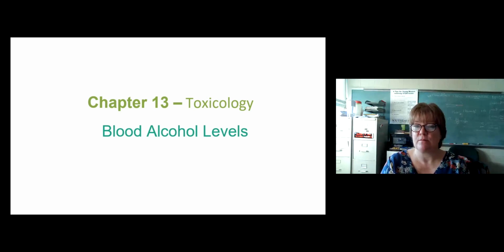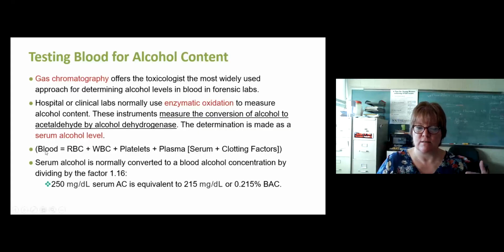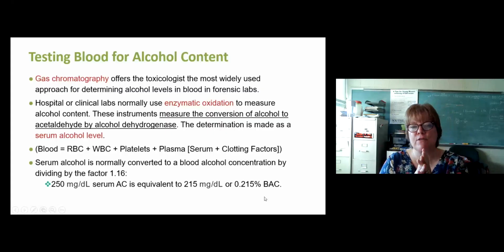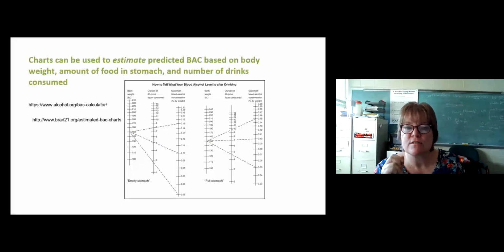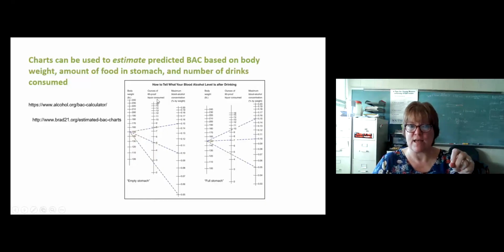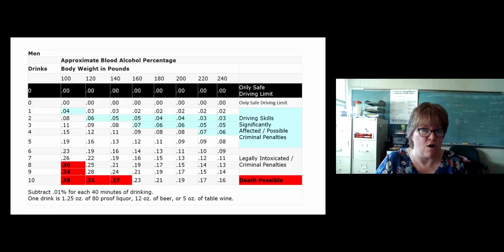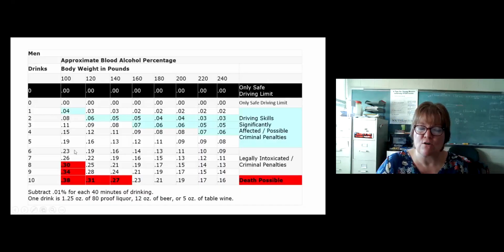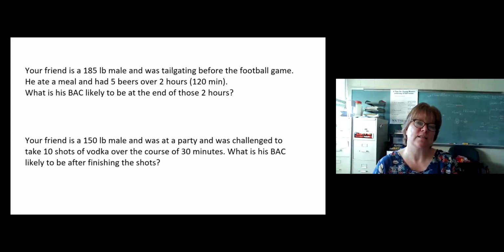13 Blood Alcohol Levels